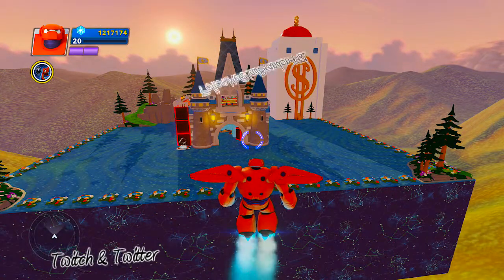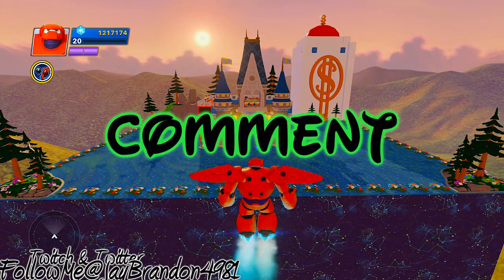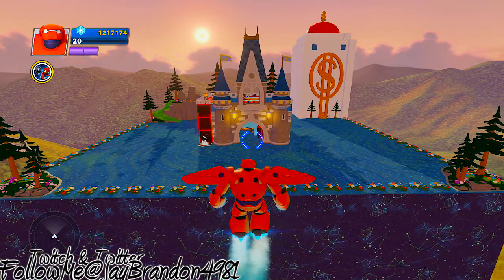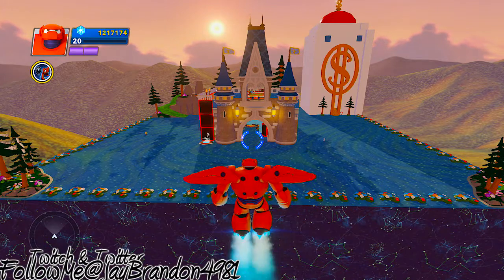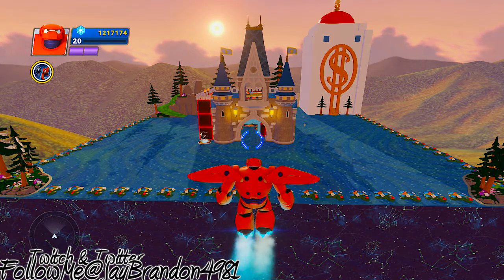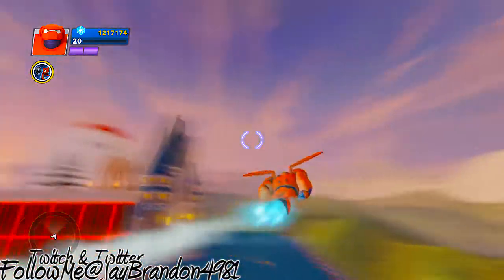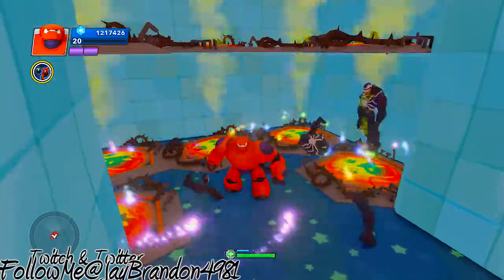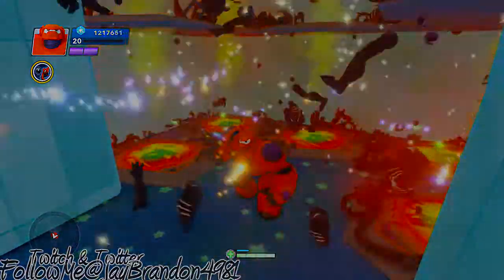Disney Infinity 2.0 Spark Generator For Subscribers - XP Blue Spark Generator By DisneyToyCollector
Disney Infinity 2.0 Spark Farm Generator For Subscribers - PS4 XP Blue Spark Generator Disney. Spark Farm Generator.

Comment Your PS4 name in the Comments and Request jaybran01 on PSN.

Other Languages -
Faíscas ilimitado a Disney Infinito 2.0 XP Level Up Rápido - Spark Generator Como construir . Aproveite Gosta Inscreva OBRIGADO

Neste vídeo eu mostro -lhe como construir um gerador de OURO AZUL SPARK do zero Dá-lhe ilimitado XP e você pode subir de nível rapidamente sem ferir suas mãos.

الشرر غير محدود ديزني إنفينيتي 2.0 XP مستوى يصل بسرعة - سبارك مولد كيفية بناء .

في هذا الفيديو تظهر لك كيفية بناء زرقاء مولد GOLD SPARK من الصفر فهو يوفر لك XP غير محدود ويمكنك مستوى UP FAST دون الاضرار يديك.

Sparks Nieograniczona Disney Nieskończoność 2.0 XP Level Up Szybko - Spark Generator Jak zbudować . Ciesz się jak ZAMÓW DZIĘKI

W tym filmie pokażę wam jak zbudować generator GOLD SPARK NIEBIESKIE od podstaw To daje nieograniczone XP i można poziom się szybko , nie raniąc dłonie .

Sparks ilimitado Disney Infinity 2.0 XP Level Up Fast - Spark Generador Cómo construir .

En este vídeo os muestro cómo construir un generador de chispas ORO AZUL desde cero Le da XP ilimitado y usted puede subir de nivel rápidamente sin lastimar a sus manos .

Great Channels Check Them Out.

Great YouTubers I Watch if You Have Time Check Them Out:
DisneyCarToys - Best Channel For Toy Unboxing's
ToysReviewToys - Great Skits With DisneyCarToys
DisneyCollectorBR - Great Play Doh Videos
GhostRobo - Great Gaming Videos Disney Infinity Gameplays
BlitzWinger - MineCraft Videos Unboxings & Disney Infinity
EvanTubeHD - Great For Kids to Watch
Bratayley - Another Show Great For Kids
Pewdiepie - Best at Scary Videos
KyrSp33dy -  Great Montage Videos
NobodyEpic  - Funny Call of Duty Songs
NigaHiga - Raw Talent YouTubes Finest
Ali-A Matriox - Game Commentator From UK
NewDramaAlert - Founder of Drama Alert
Ali-A aka Matriox - First to Get Call of Duty News
Syndicate Project - MineCraft Specialist